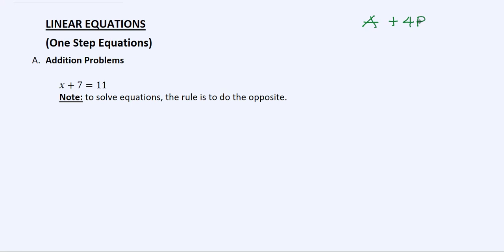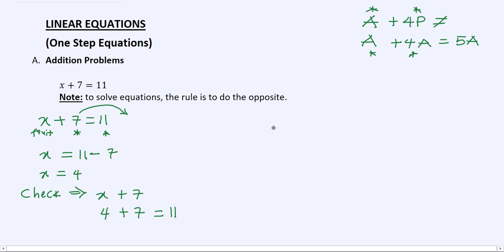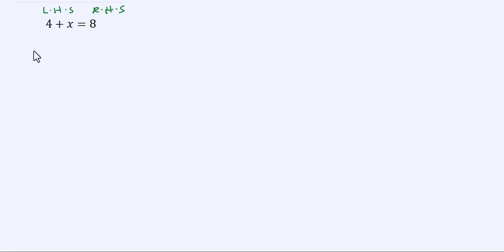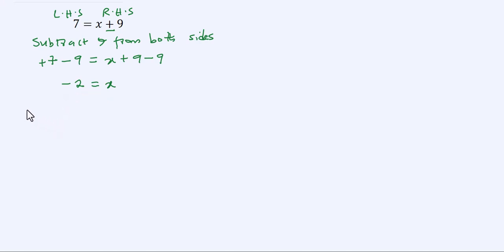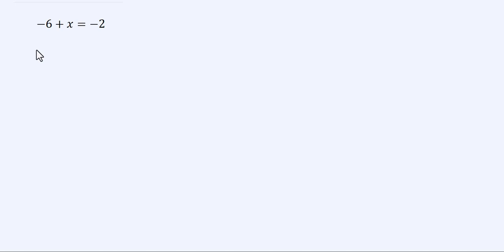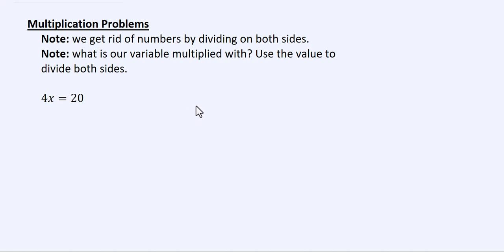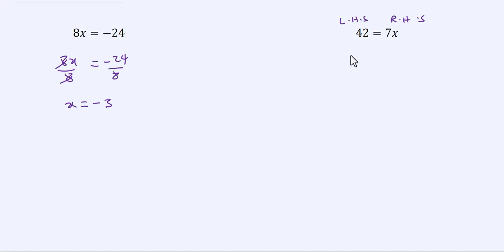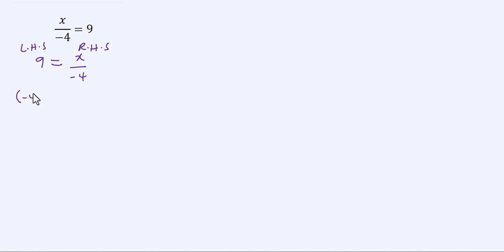One Step Linear Equations Explained Clearly! (No More Confusion)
Master One-Step Linear Equations with ease! 🎯 In this lesson, I’ll break down the basics of solving equations into clear, simple steps so you can gain confidence and speed in your math journey. Whether you’re a student preparing for exams, a parent brushing up to help your kids, or someone learning math from scratch, this video is designed for YOU!

By the end of this lesson, you’ll understand how to solve equations involving addition, subtraction, multiplication, and division in just one step. 🚀